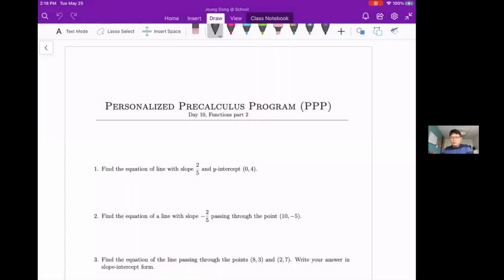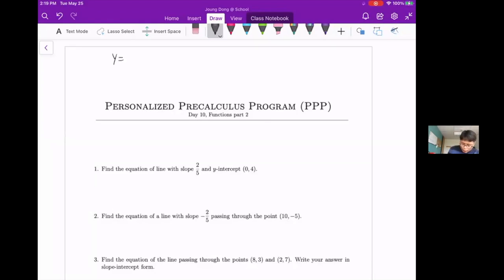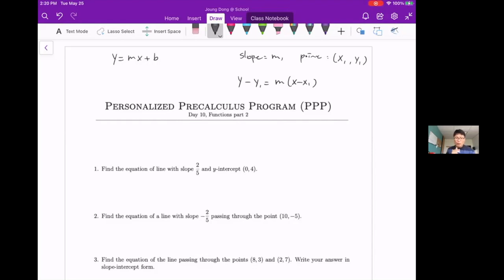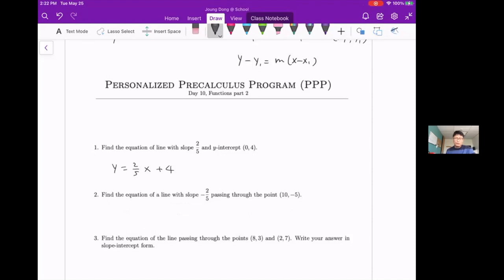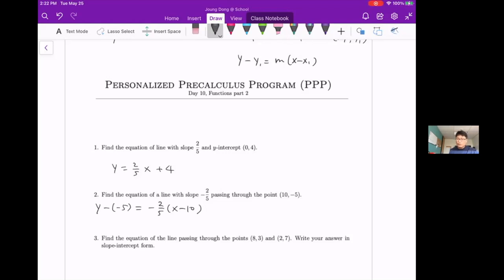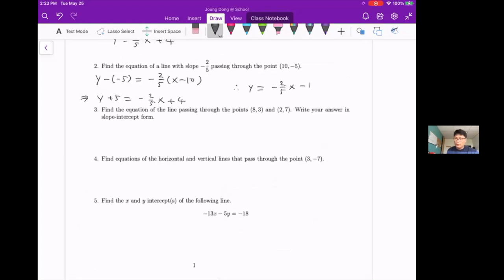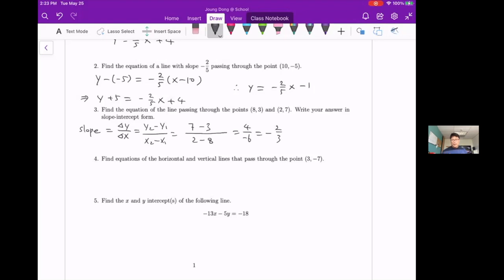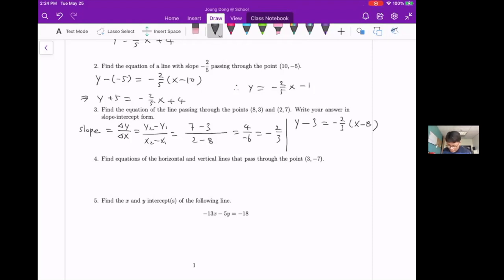PPP Daily Practice 10 #123